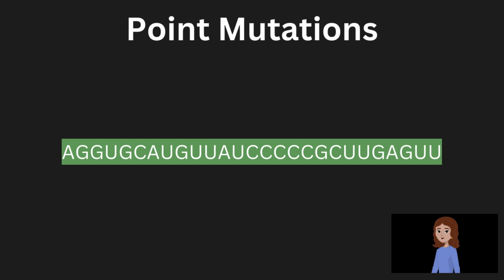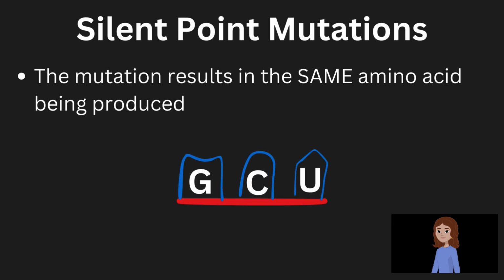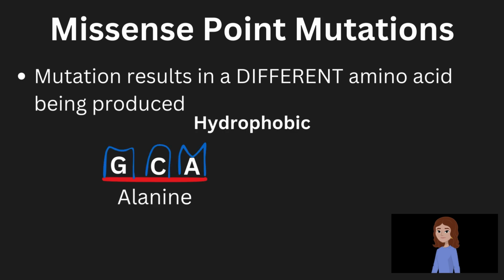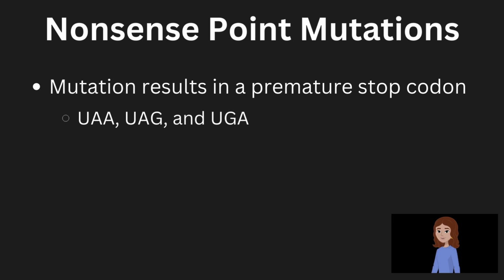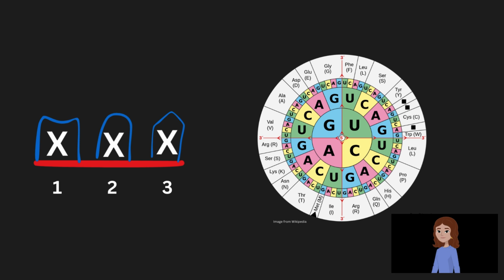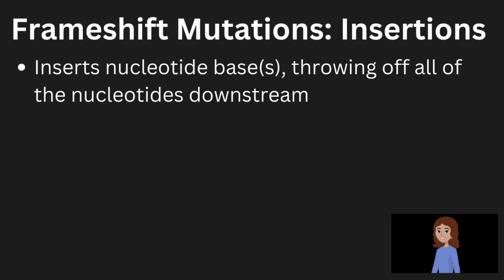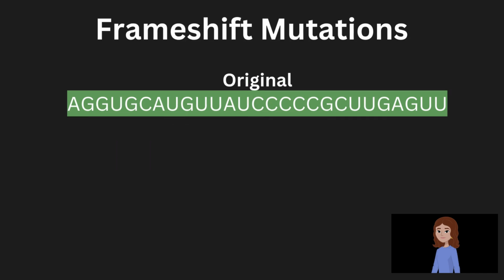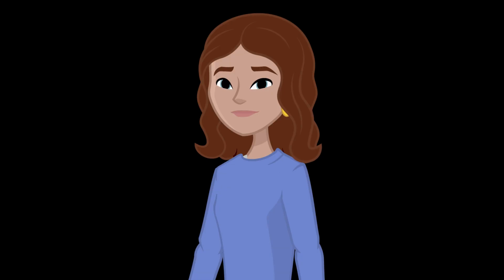Chapter 10: Mutations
Welcome back! In the last video, we went over transcription and translation. In this video, we talk about the mutations that can occur during translation.